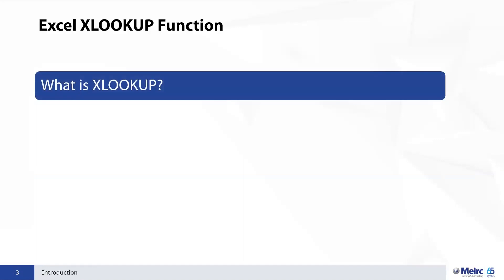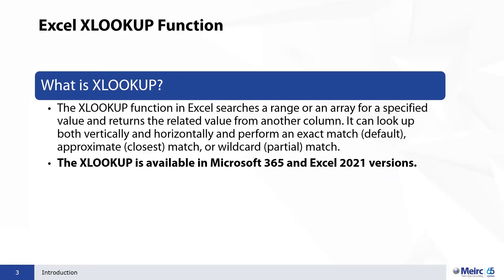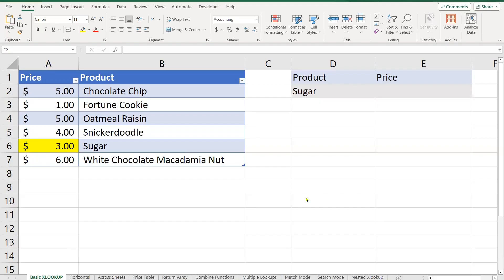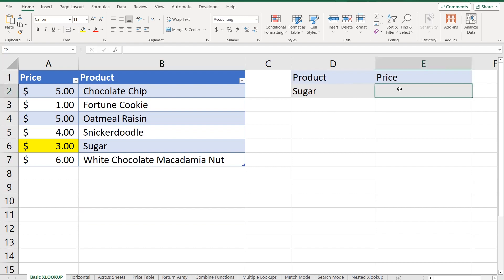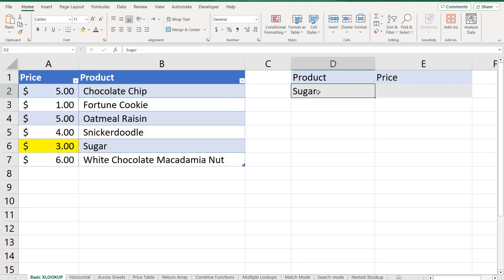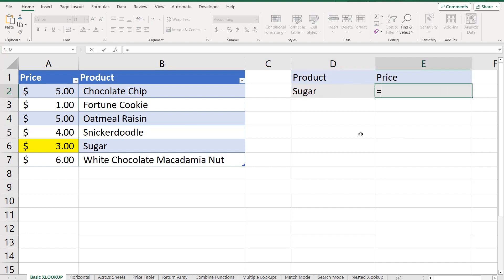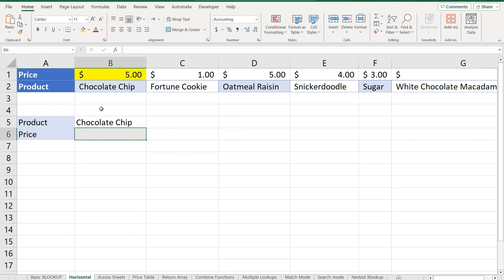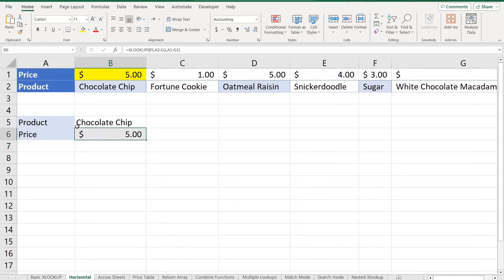Free Webinar | Microsoft Excel Xlookup function - Is it really worth it?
The latest addition to the Microsoft Excel Lookup family is a real gem called "XLOOKUP". The Xlookup function has simplified the data lookup process while at the same time, it enabled the left lookup and error handling as well as the use of wildcard characters for partial matching. You are invited to join me in attending this webinar to unveil the numerous benefits of the Microsoft Excel Xlookup function as well as to improve your practical Excel skills.